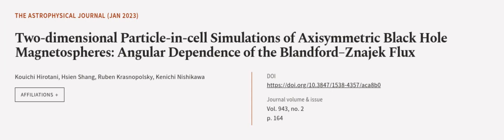Two-dimensional Particle-in-cell Simulations of Axisymmetric Black Hole Magnetosphere... | RTCL.TV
### Keywords ###

### Article Attribution ###
Title: Two-dimensional Particle-in-cell Simulations of Axisymmetric Black Hole Magnetospheres: Angular Dependence of the Blandford–Znajek Flux
Authors: Kouichi Hirotani, Hsien Shang, Ruben Krasnopolsky ,and Kenichi Nishikawa

### Video Timestamps ###
0:00:00 - Summary
0:00:53 - Title
0:01:00 - Outro
0:01:05 - End